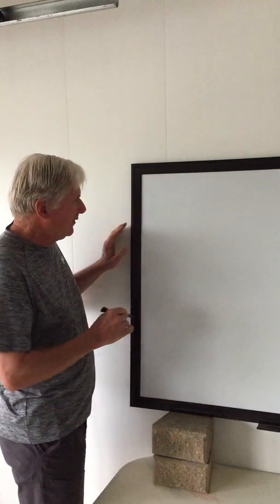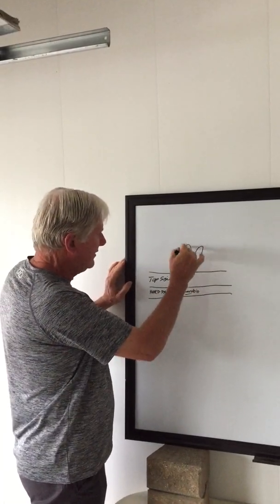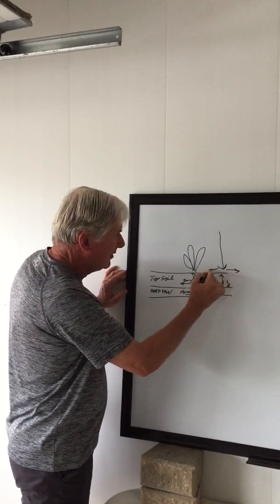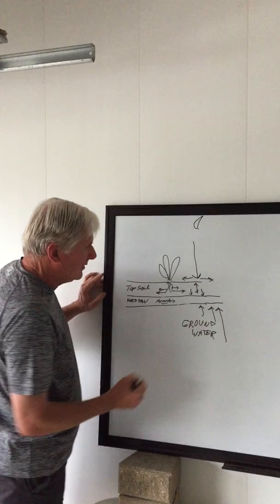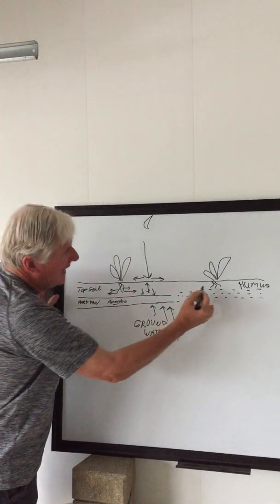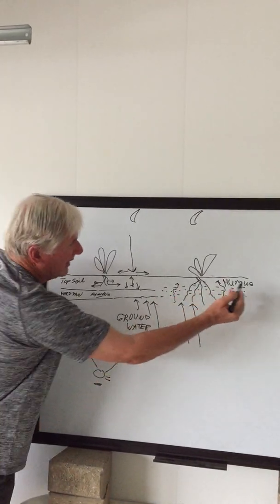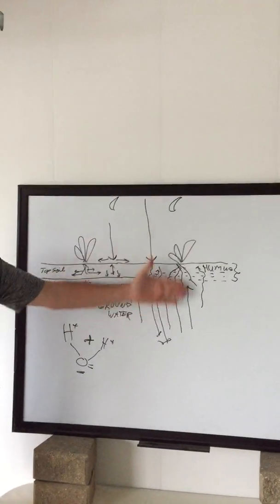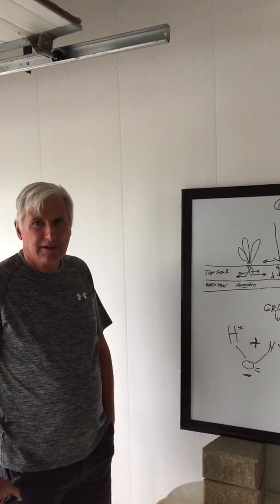Gerald Wiebe - Physics, humus and the water cycle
Soil hydrology, hardpan and chemical mistakes